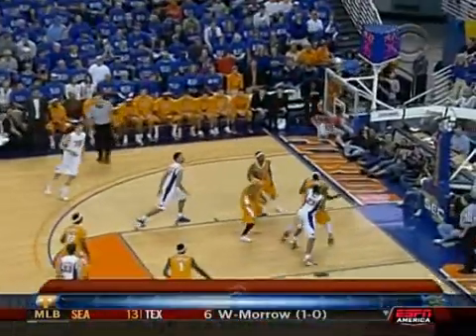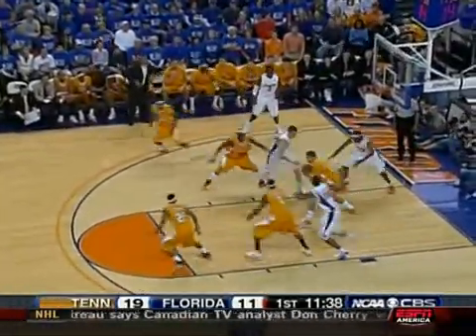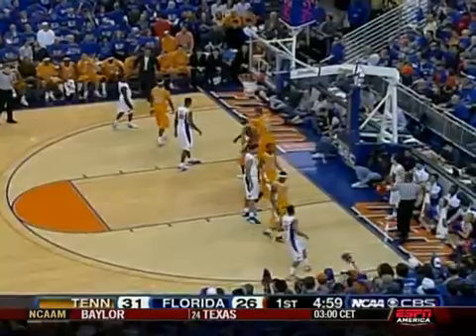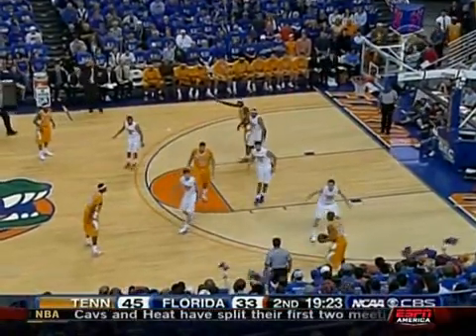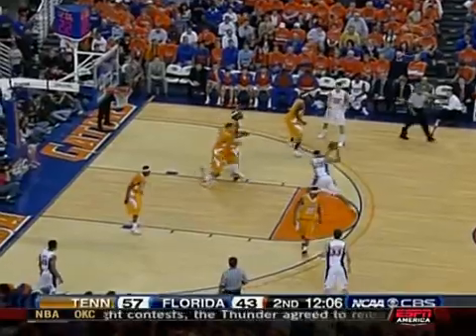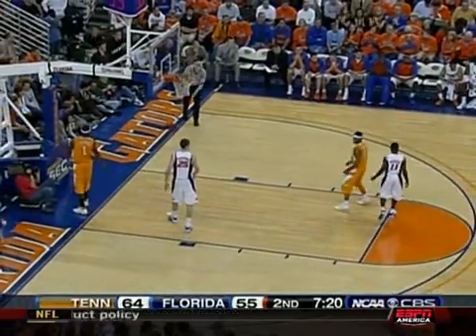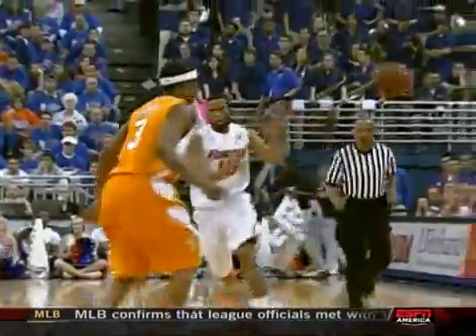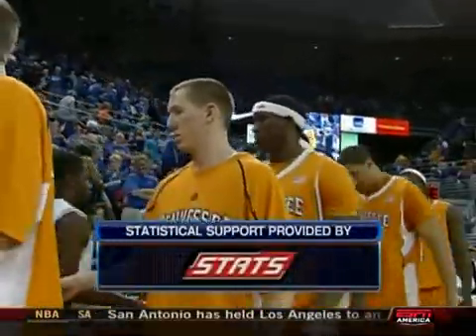NCAA 2009 Tennesee vs Florida